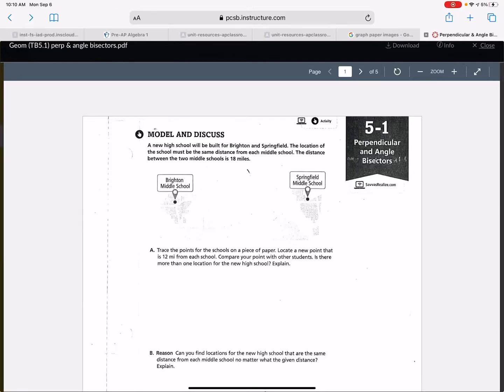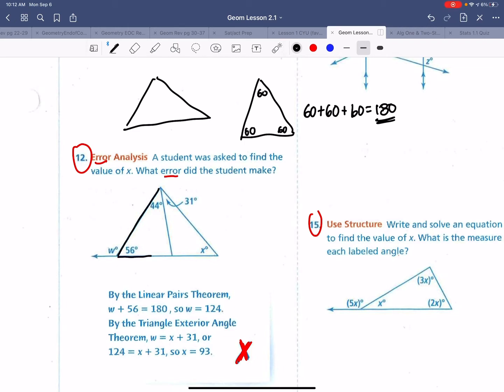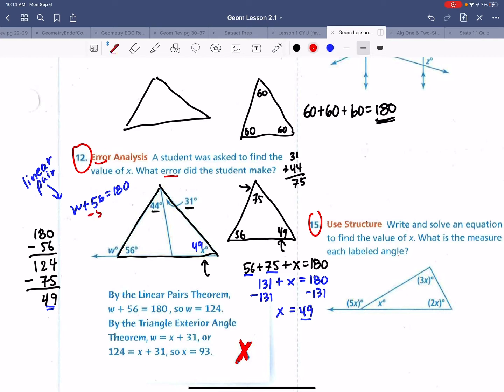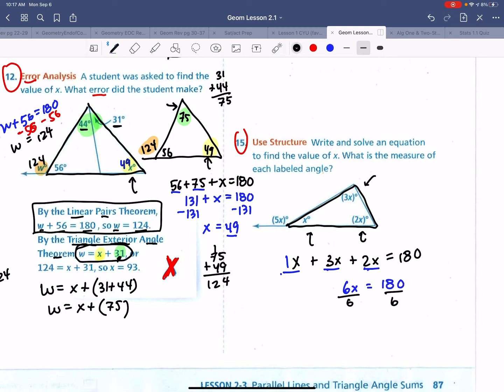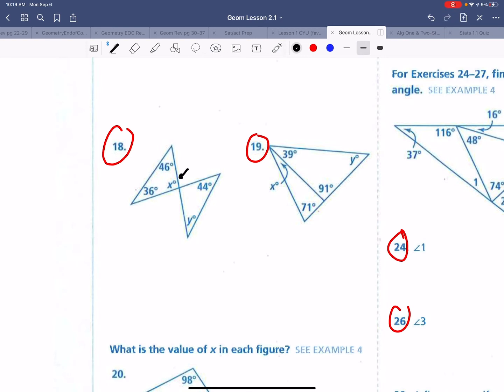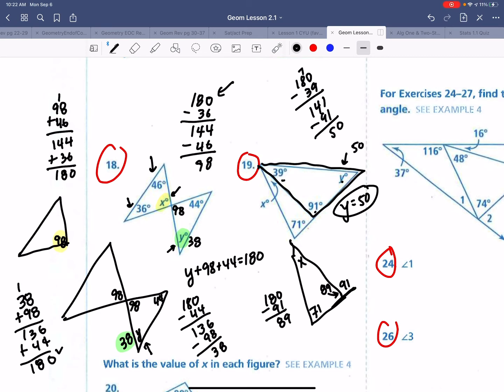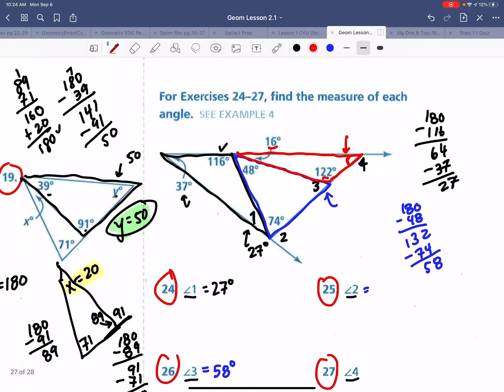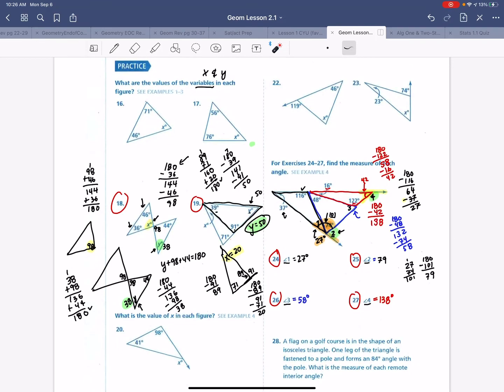Geom WB 87&88